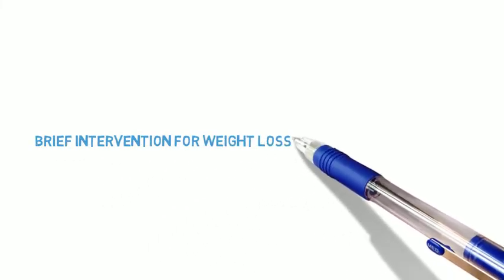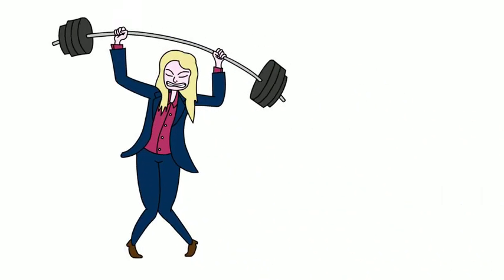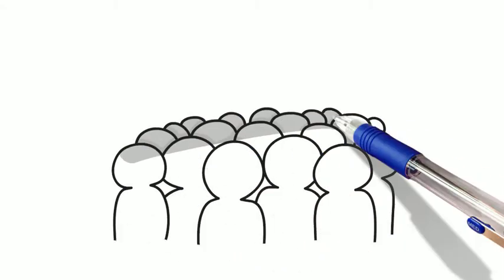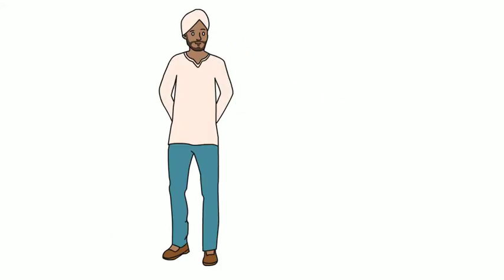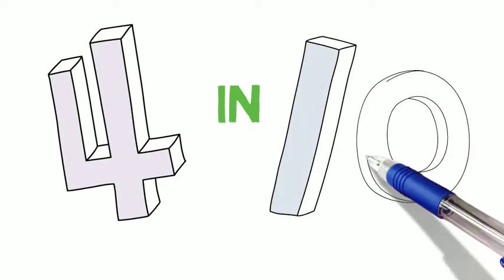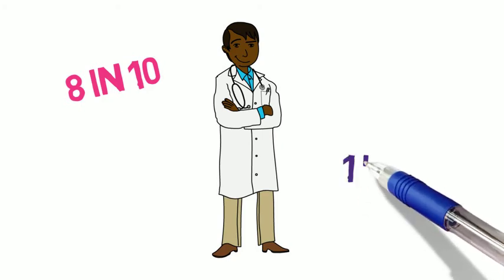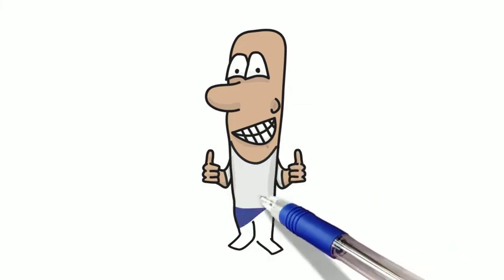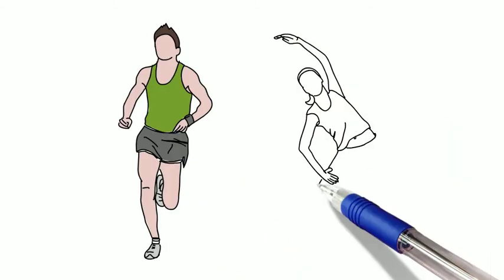The brief invervention for weight loss trial - study results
Tackling obesity by offering the opportunity to attend a weight loss programme during a routine consultation with a GP is effective, welcomed by patients and takes 30 seconds of physicians’ time.